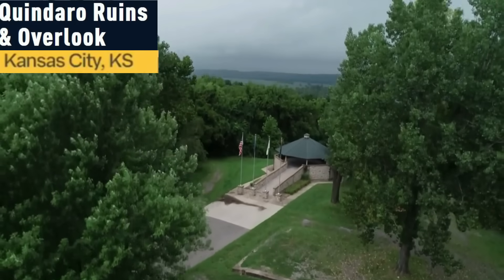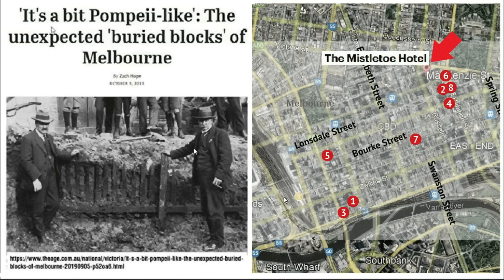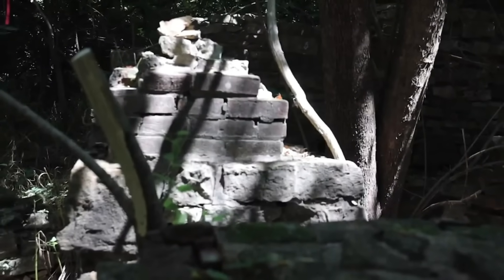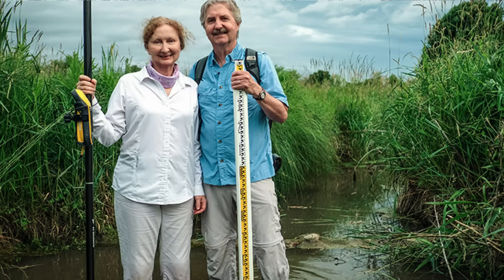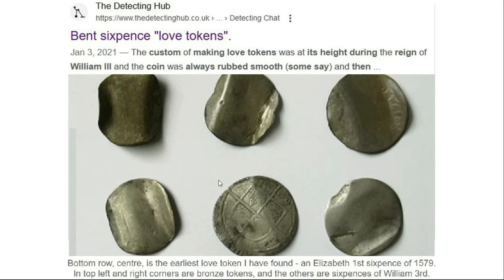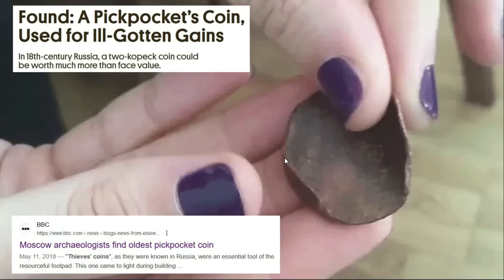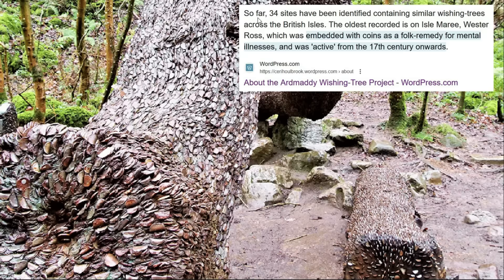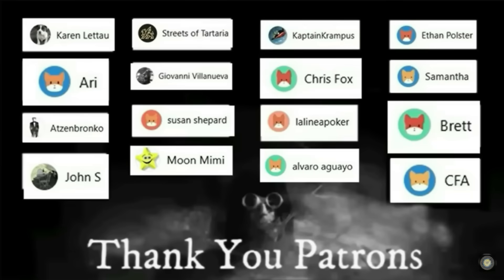A Bend In Time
Looking into  some interesting phenomena related to artifacts